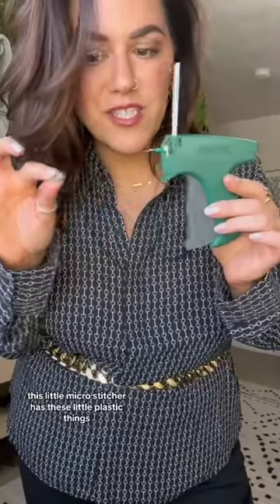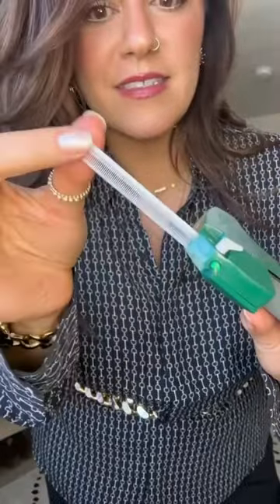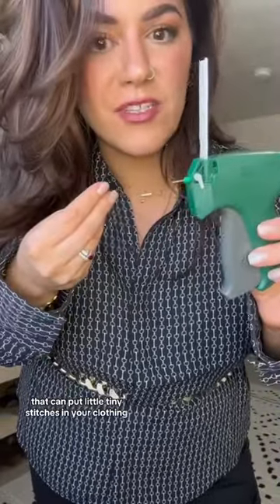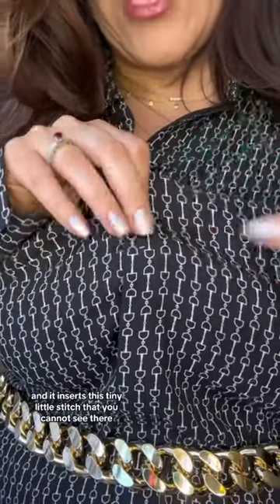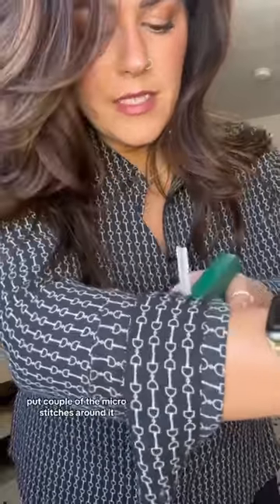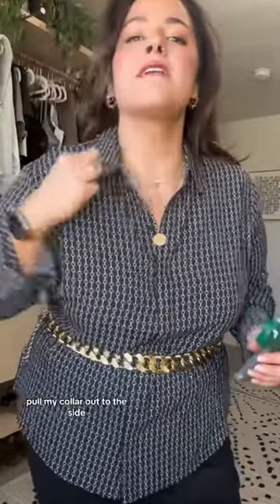the most useful tool for elevating your outfits